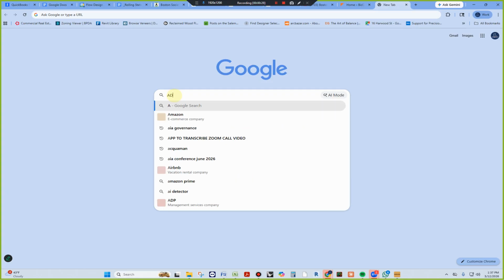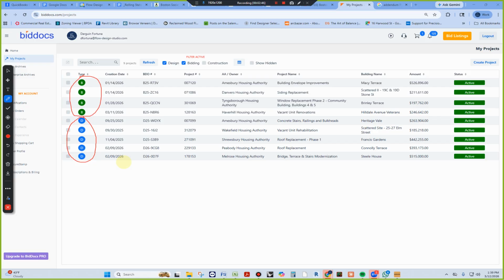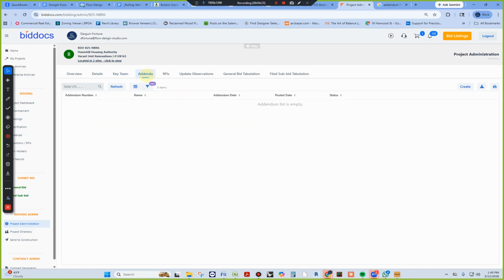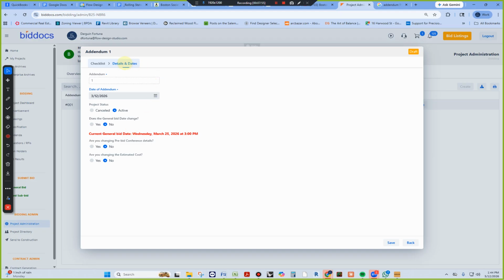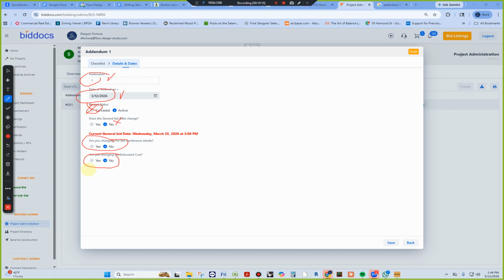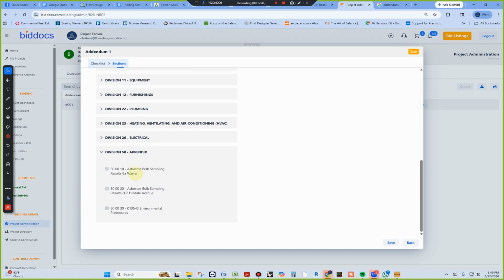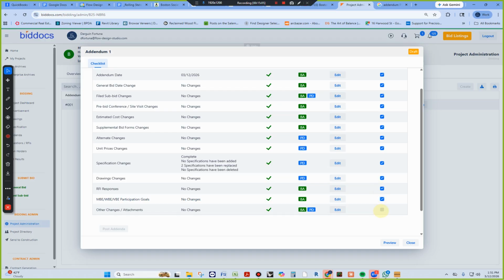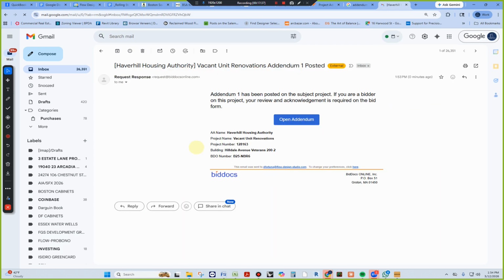Bidding Phase How to Issue an Addenda or Addedum Part 1